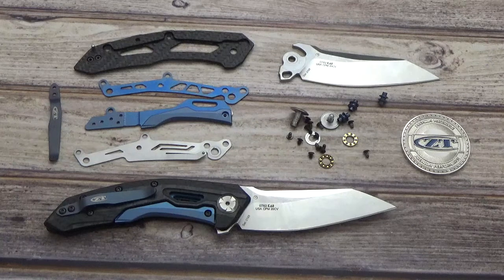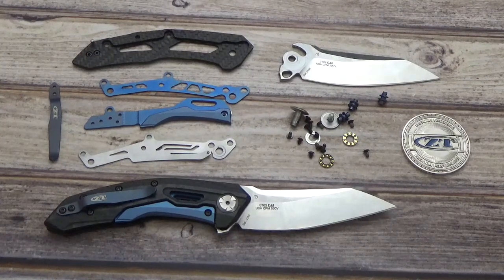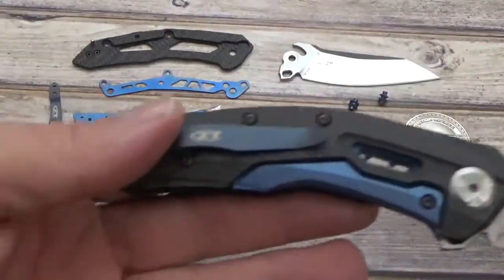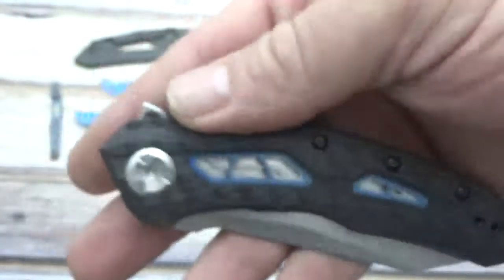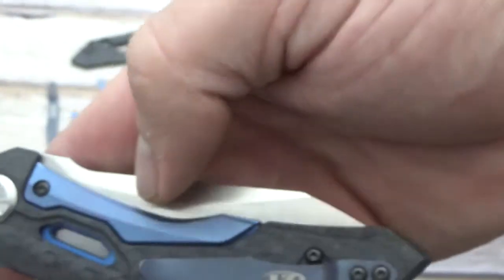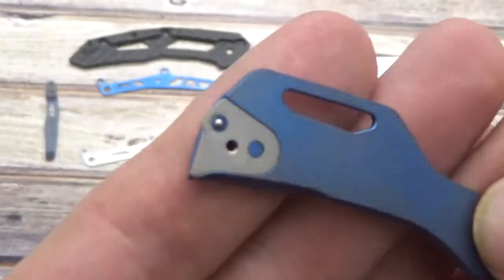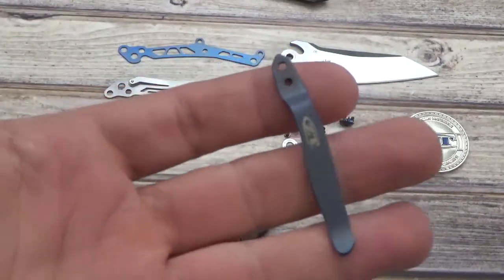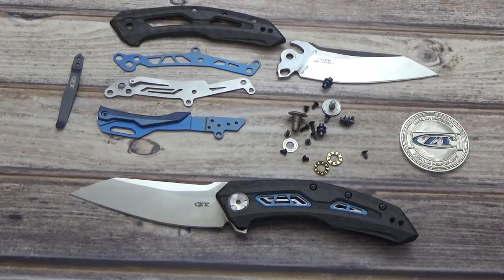ZT0762 Disassembled and Full Review by Jeff Perkins of JD Cutlery.